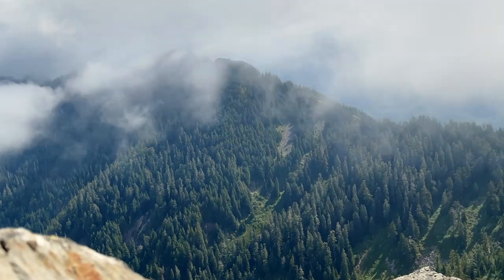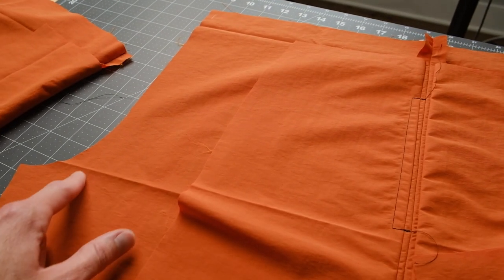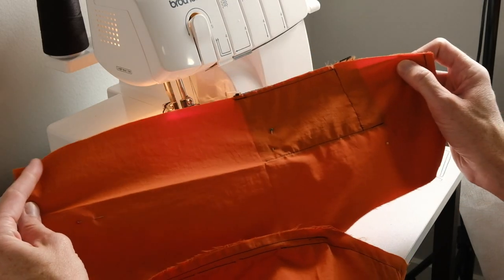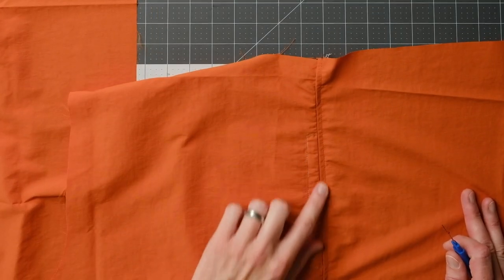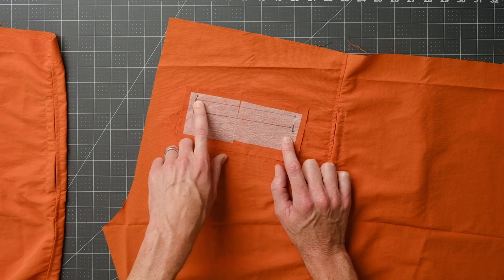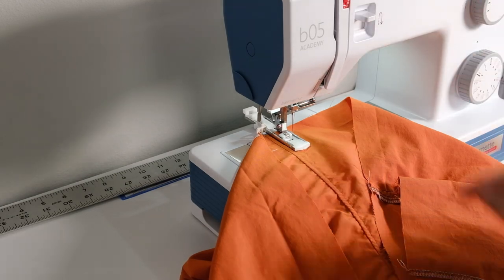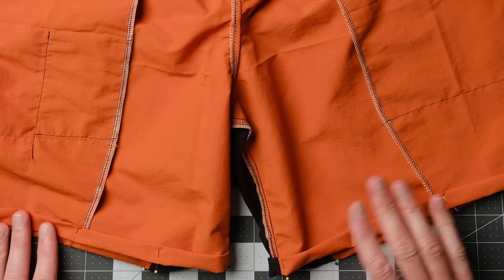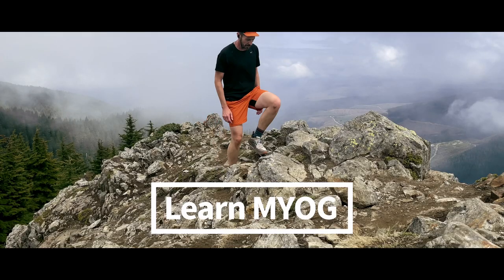Making DIAS. Lightweight shorts for everything summer.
Comprehensive sewalong of the LearnMYOG Do It All Shorts. This video accompanies the DIAS sewing pattern for Make Your Own Gear (MYOG) enthusiasts. Inspired by Patagonia Baggies with a modern fit and designed for making at home, turn $10 worth of fabric into the perfect summer shorts.

📦 Materials featured in the video
* Fusible Interfacing
* Quality small scissors
* Fabric marking pencils
* Tailoring ruler
* Drawstring threader

Needle Thread pairing was Mara 100 aka Gutermann Sew All Tex 30 polyster thread with 80/12 regular or ball needle

🚀 Free guide to getting started in making outdoor gear and apparel

🎬 Follow along with the Pattern Instructions
00:00 DIAS
01:17 Sewalong
11:57 Welt
22:06 Gusset
25:10 Waistband